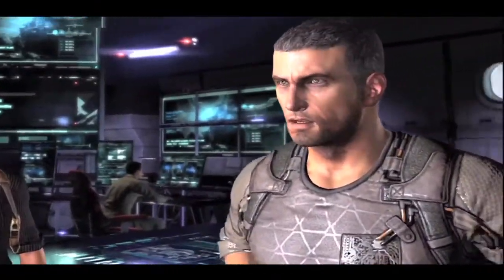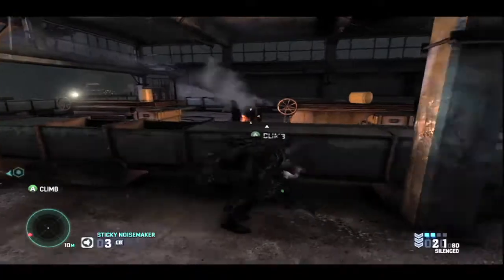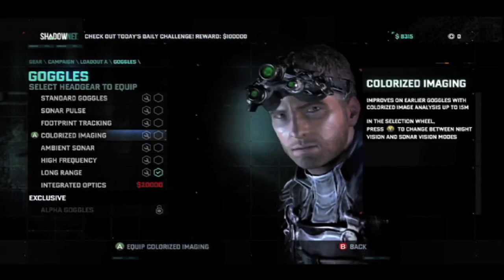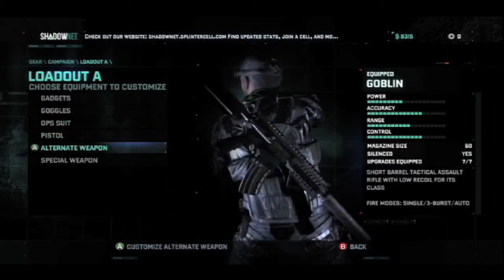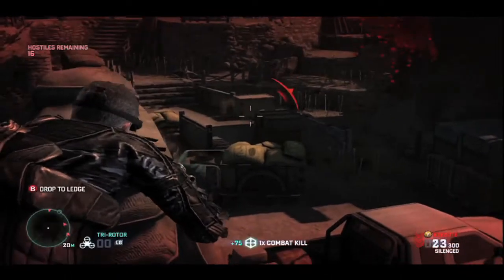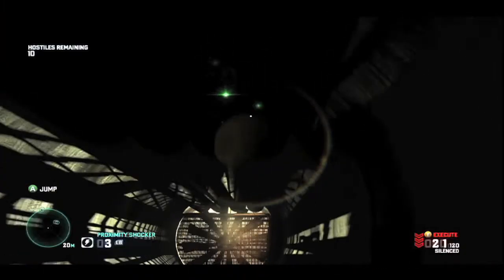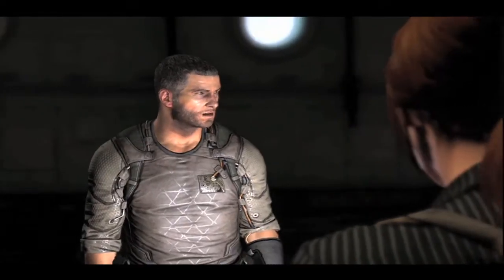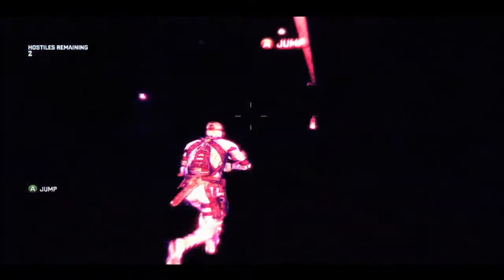Splinter Cell: Blacklist - Review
Sam Fisher sneaks up and surprises us with a fantastic new instalment of the Splinter Cell franchise.